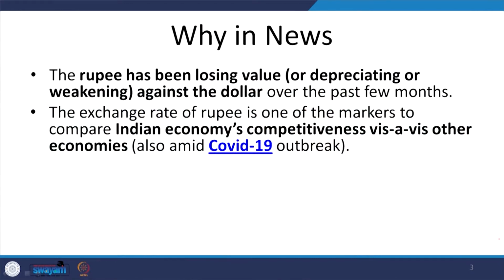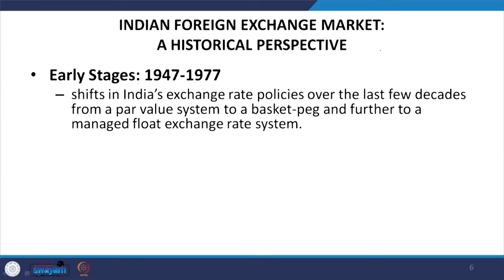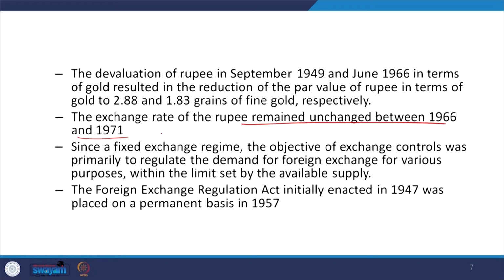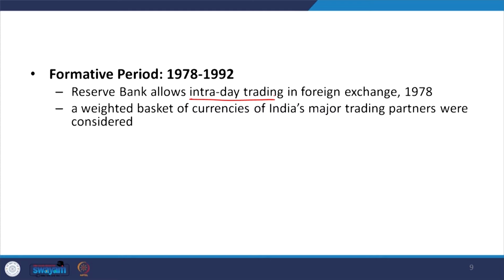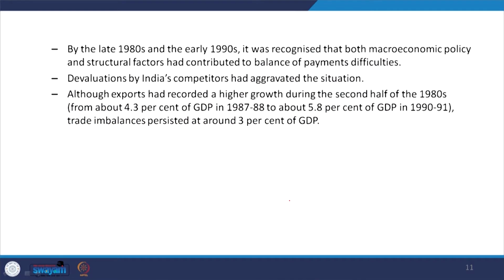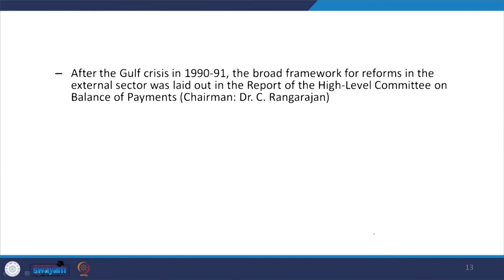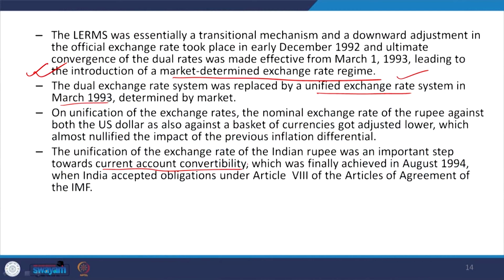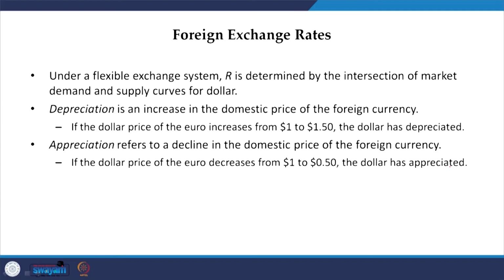Lec 43: Foreign Exchange Market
Indian foreign exchange market: A historical perspective, Functions of the Foreign Exchange Markets